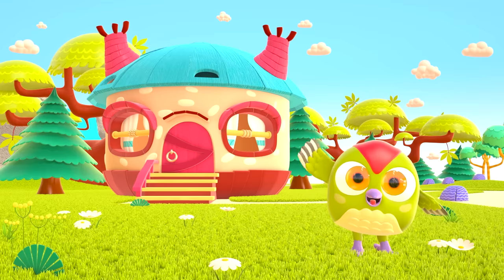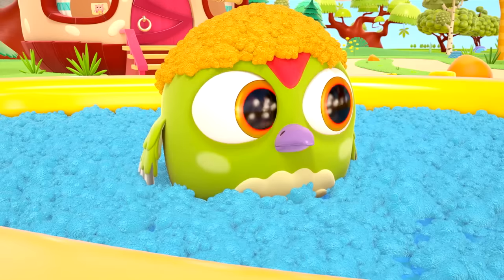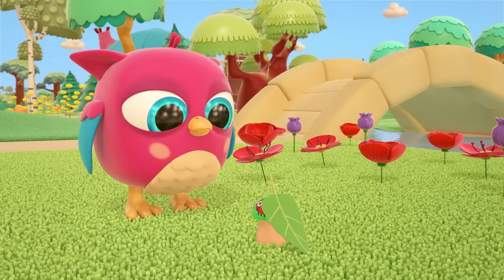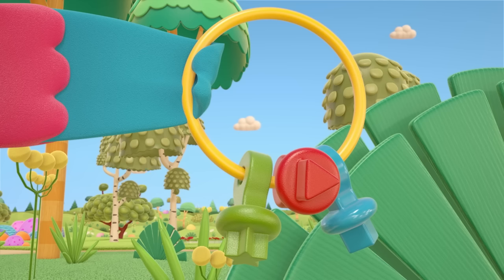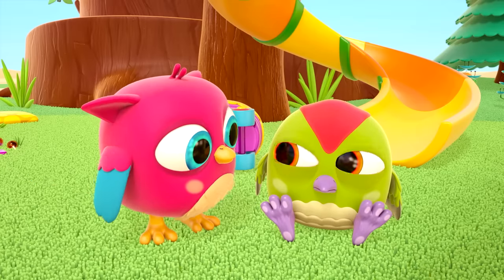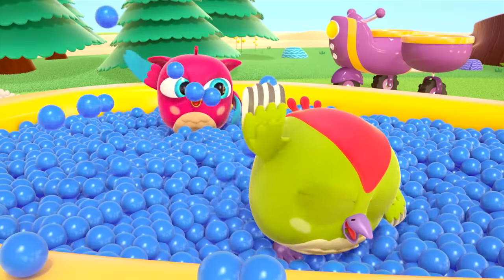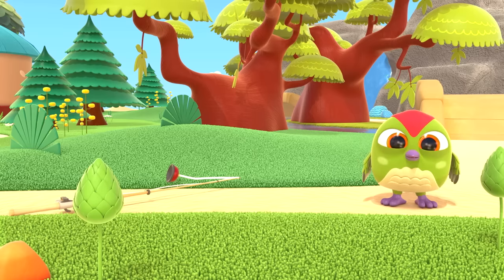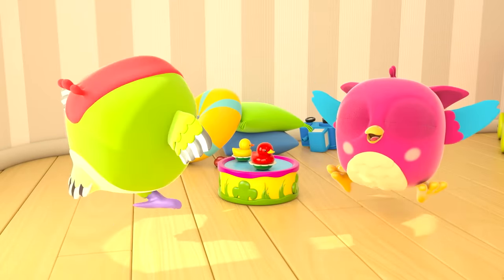Hop Hop the owl cartoons full episodes. Baby cartoons & learning baby videos for kids.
Come and watch baby cartoons and learning baby videos for kids about Hop Hop the owl and his little friend Peck Peck the woodpecker! Find all-new full episodes of Hop Hop the owl cartoons on the Hop Hop the owl official channel.

00:00 - Hop Hop and a shampoo
06:09 - Hop Hop and mushrooms
10:48 - Hop Hop and garage keys
15:38 - Hop Hop and an ice cream cart
20:48 - Hop Hop and the surprise eggs
25:00 - Hop Hop and spinning ducks